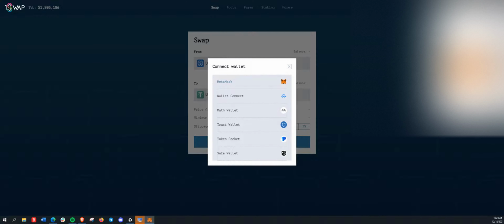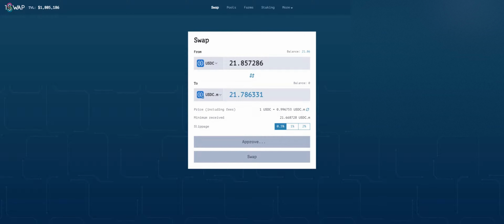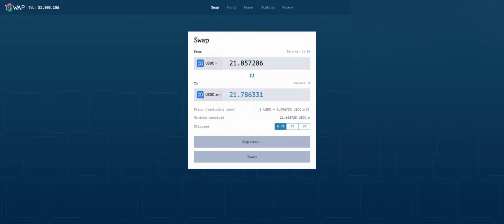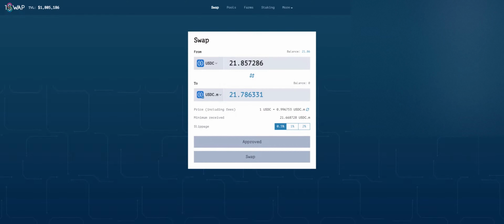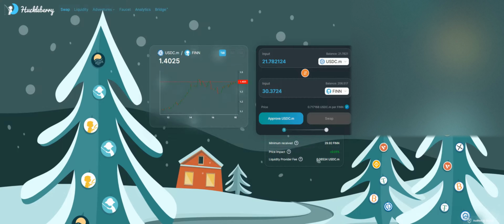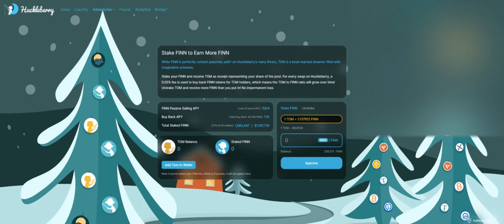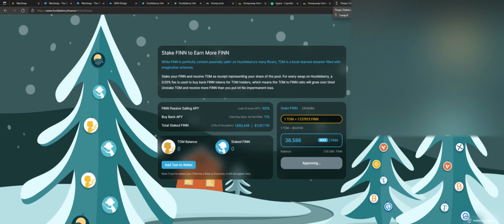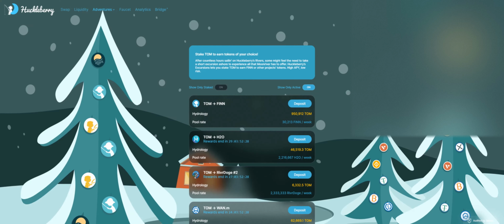1Swap Stablecoin DEX: Moonriver DeFi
Please note as of June 2022 the support for 1Swap/1Beam has been discontinued.

Small Snippet from "Cross-chain Bridge Hopping: Interoperable DeFi"

Highlights of 1Swap.Fi stables DEX Moonriver- USDC to USDC.m Swap Tom's House on Huckleberry.Finance

Highlighting the benefits of 1Swap.fi & Huckleberry.finance Tom's House

Official sites only!
ETH/EVM chain wallet: (compatible with hardware wallets ledger, trezor - only buy from official sources, an download official software only!)

make your bridge transactions from Wanchain to Moonriver, enter your desired recipient Moonriver address, which can be the same exact one as Wanchain when changing networks on Metamask.

Navigate to Huckleberry.Finance (Huckleberry Dex)

Once all your bridge transactions have completed, you will now have WAN.m, WASP.m, and a tiny bit of MOVR for gas fees.

As shown in the video if this is a brand new Moonriver address you've made for this, you can claim a small faucet of MOVR

Enter your address there to claim if you bridged at least $20.

Now you will have roughly 50/50 in $USD value of $FINN and $WASP.m

Now go take initiative WASPERS and lets show Huckleberry Drifters what the BUZZ is all about before the Grinch comes and steals Christmas.

REMEMBER Wanchain/Wanswap/Huckleberry representatives will NEVER send you a private message offering support, beware of scammers!

NEVER SHARE YOUR SEEDWORDS, never connect to a phishing wallet to "sync wallet" or risk losing ALL FUNDS. BEWARE of scammers on telegram, discord, YouTube, twitter, WhatsApp, Facebook, Instagram.

I WILL NEVER ASK YOU FOR YOUR SEED WORDS OR TO SEND ME CRYPTO! - If you end something to me its a donation with nothing expected in return with appreciation and gratitude from me.

DeFi-Money Printer is not a Financial advisor nor does he give any financial advice. We're all adults, do your own research, assess your risks and patience, and make a decision by your own will.

Epicenter holders & users have a bright future seen over the bridge at Wanswap with their partner
We welcome all new $ECR holders to come to wanchain and learn the ropes of DeFi using
 very soon! $EPIC an amazing community over there to expand Epicenter!
COME ON WASPERS - NOW IS THE TIME FOR A COMEBACK. BRING OVER SOME LIQUIDITY TO ADD TO $FINN/$WASP !

If you enjoyed this video any token on any EVM chain can be donated to this address:
0x9f8C061e5a3c75Bd1A74E51201c20B2bDE720172

Please just message me if you send something from an exotic chain :)

Nothing is expected, anything is appreciated.